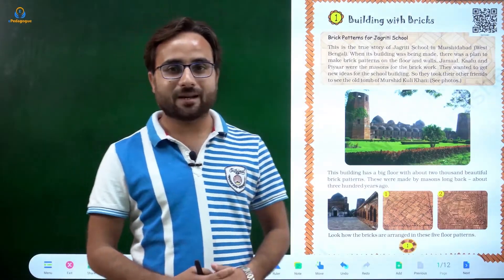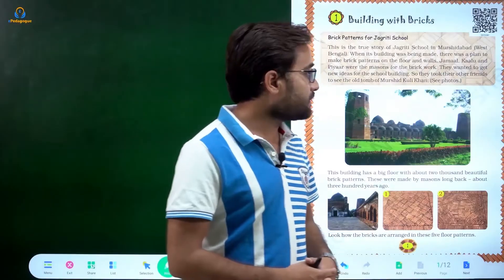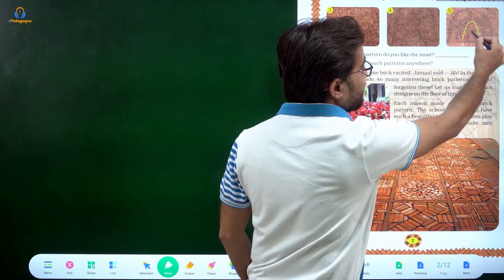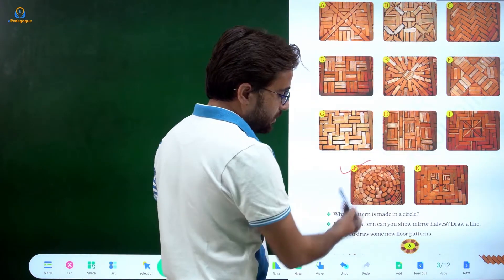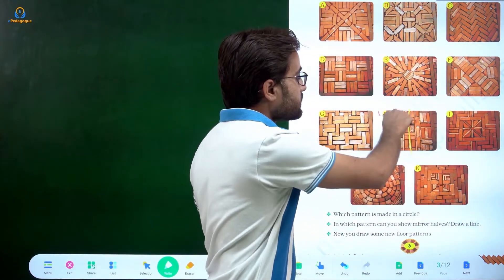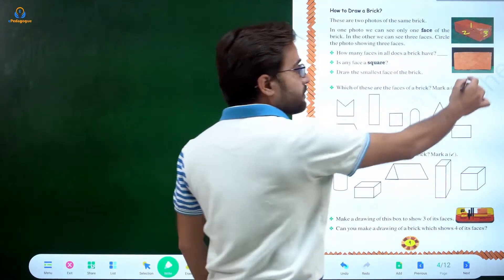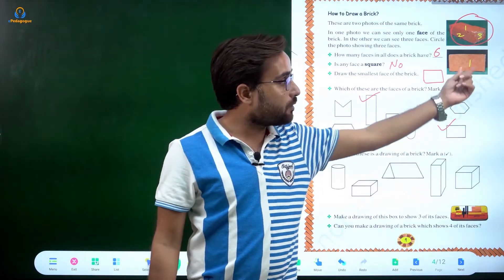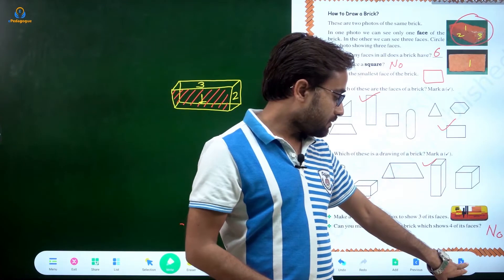Class 4 Maths Chapter 1 | Building with Bricks | Design and Pattern | NCERT class 4 Maths | PART 1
Building with Bricks Chapter 1 NCERT Class 4 explained by Rupendra sir with interactive real-life examples and 3D illustrations.
Students will find the content so lucid and easy to remember because most of the content is delivered in an Interactive 3D way.